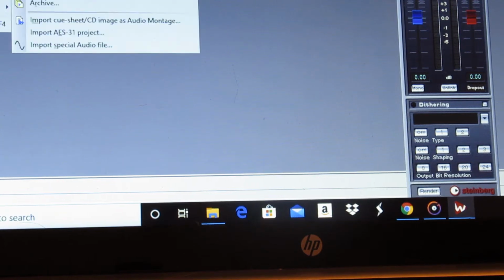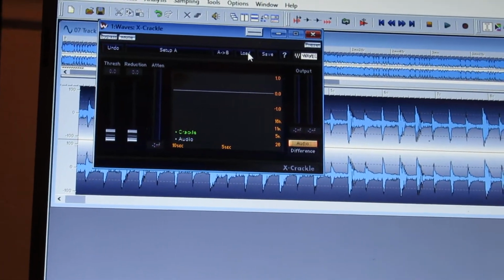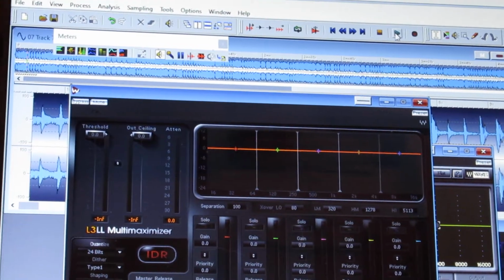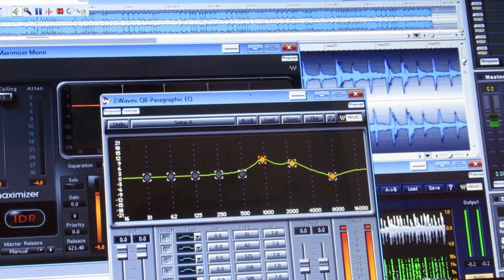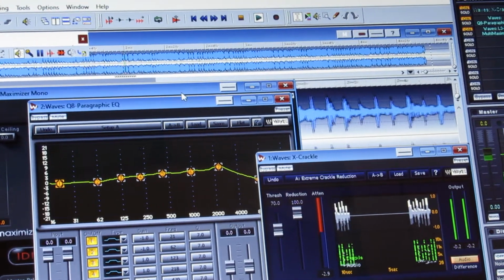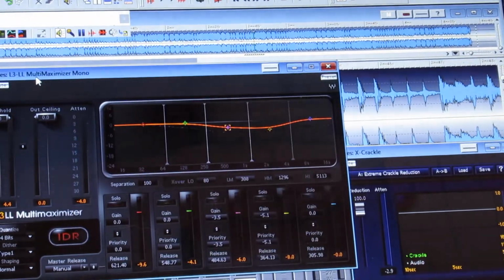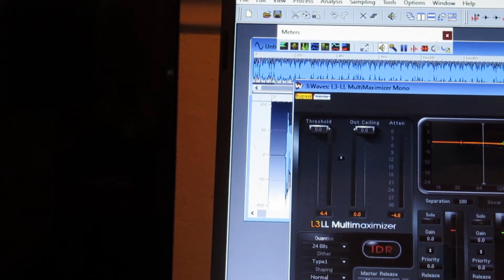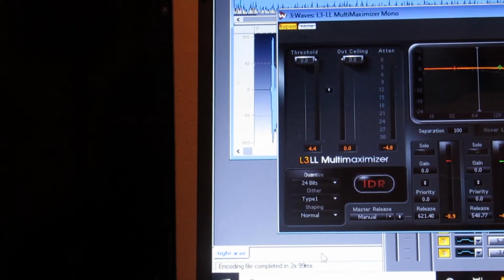Wave lab Mastering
Chin Checca Showing you how to mastering hip hop beats using wave lab